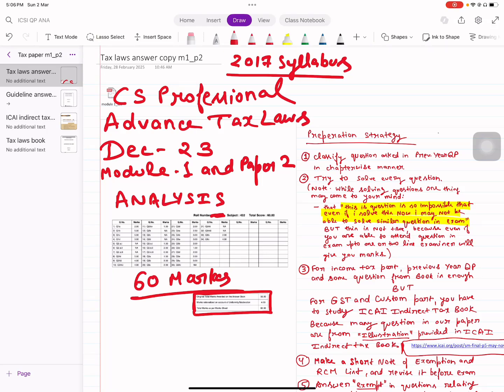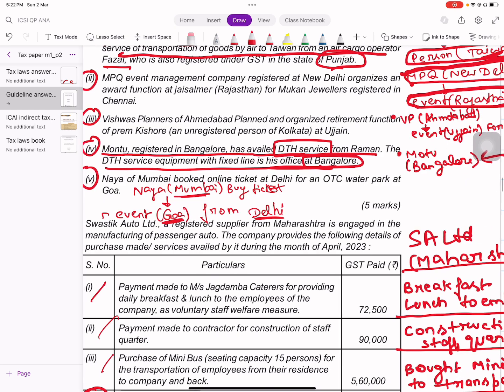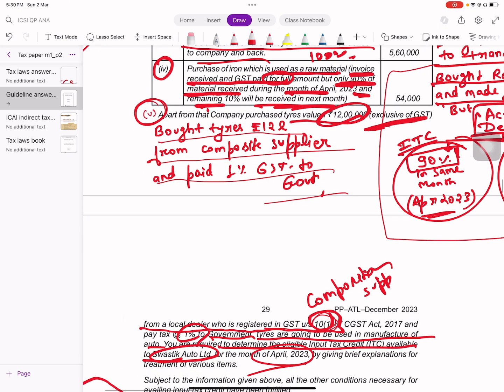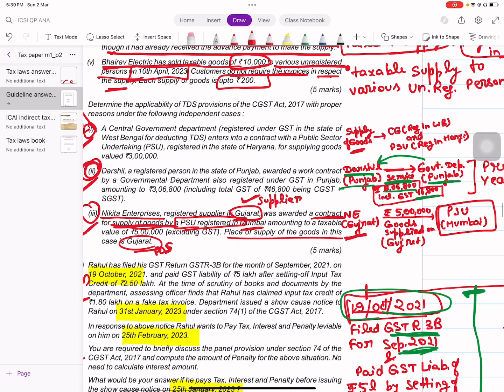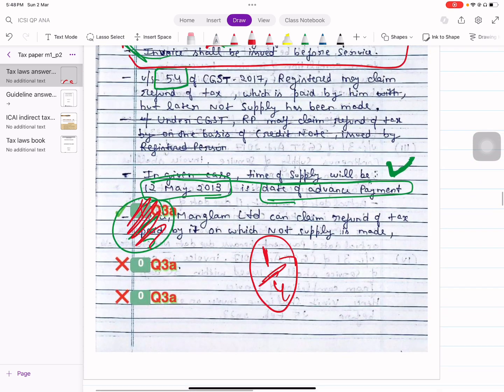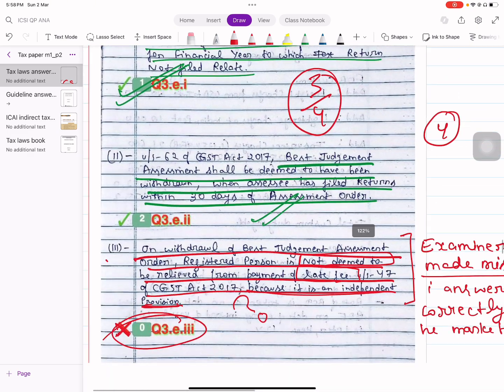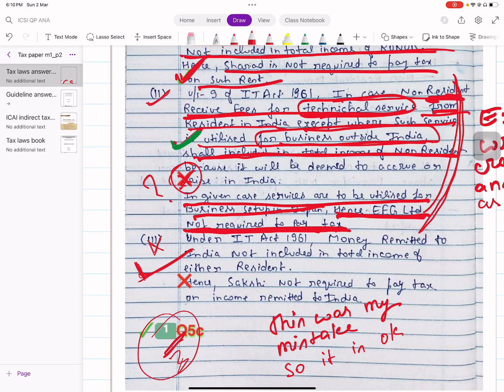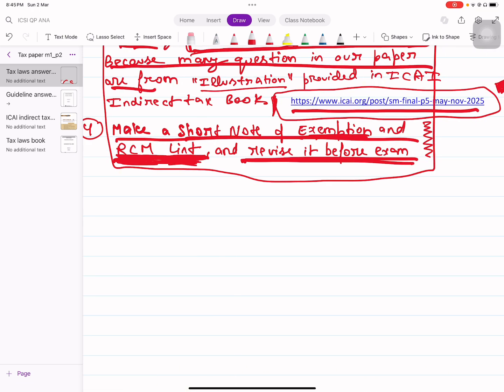Advanced Tax Laws Dec-2023 Certified Answer Copy Analysis CS Professional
00:00 - 15:10 - Question no. 1
15:11 - 22:22 - Question no. 2
22:23 - 30:39 - Question no. 3
30:41 - 32:00 - Question no. 4
32:01 - 36:00 - Question no. 5
36:01 - 37:36 - Question no. 6
37:36 - 41:18 - ATL Paper Preparation Strategy